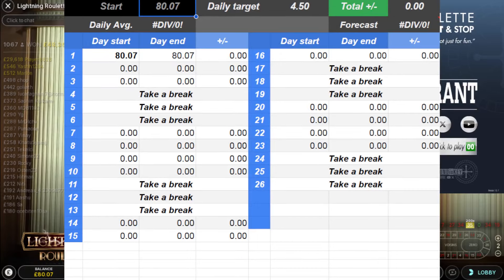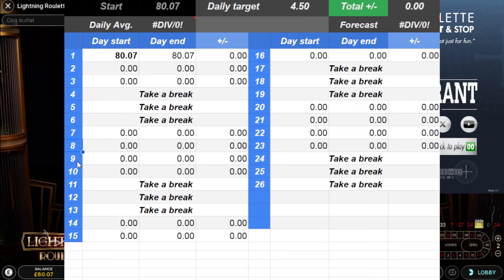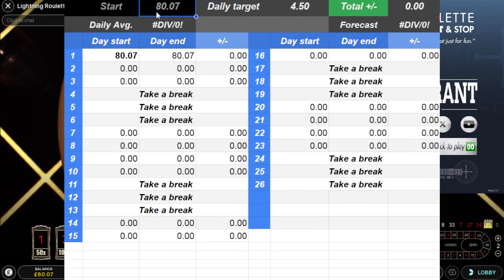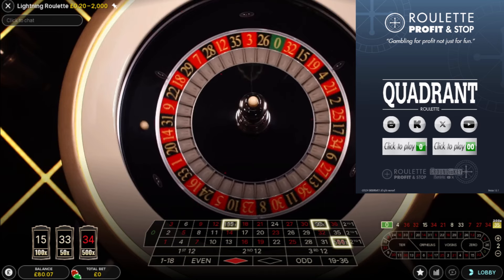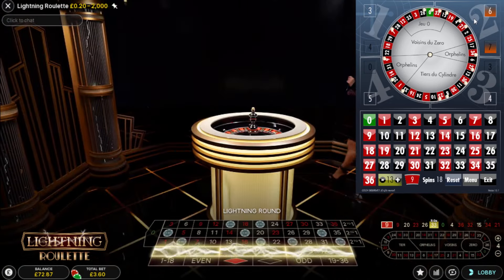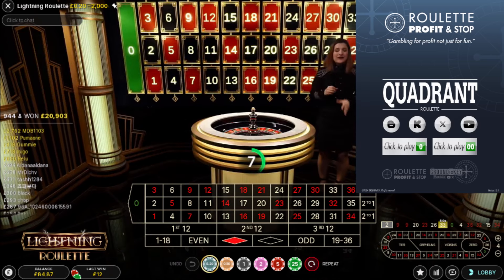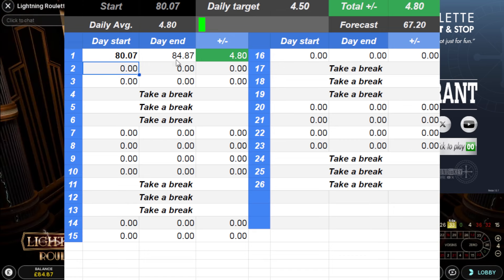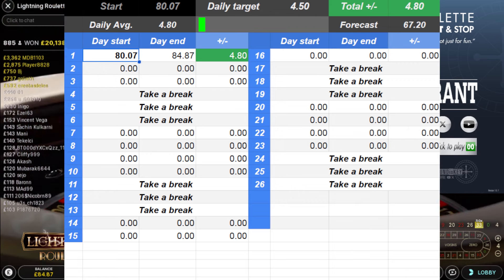Roulette Day 1 Low stakes small targets. Will I hit any Lightning roulette numbers?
In this series I have set a minimum daily target of 4.50, I'm looking to play lightning roulette only and maybe hit one or two multipliers.